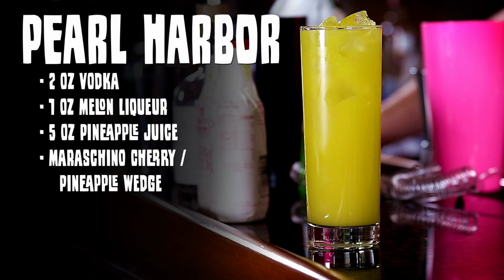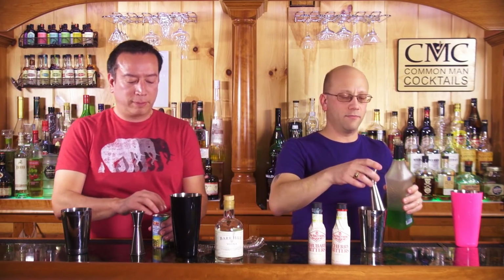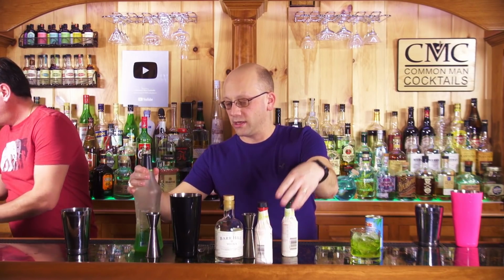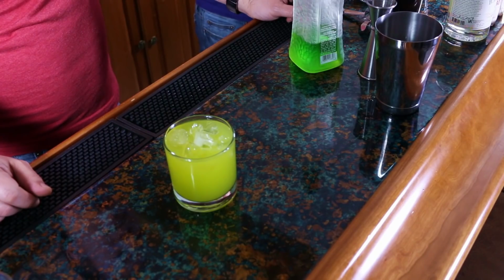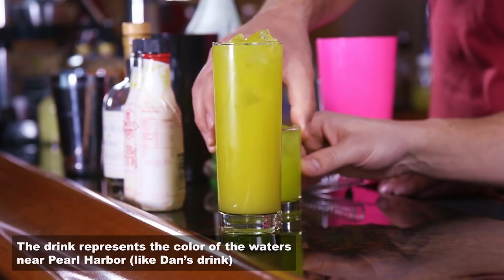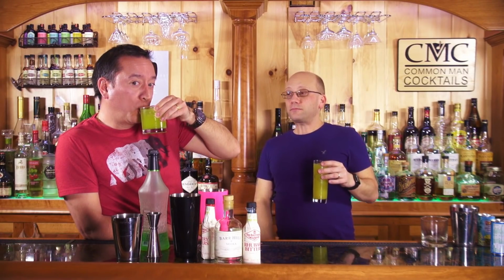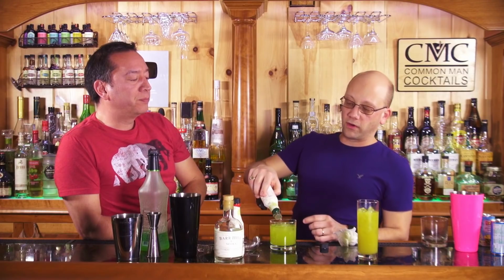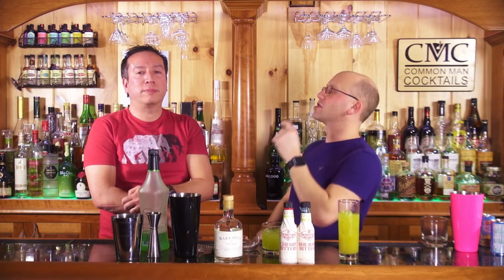How To Make The Pearl Harbor Drink | Cherry vs. Rhubarb Bitters | Vodka Drinks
Today we're going to show you how to make the pearl harbor cocktail, we will create it twice: once as a normal pearl harbor drink and once with cherry bitters. Then we'll work the original with rhubarb bitters to see what is the best flavor profile.

Spoiler alert, bitters make this drink so much more interesting. The Pearl Harbor cocktail is a fine vodka cocktail with midori but it's kicked up to a new degree with the use of bitters. Out of both cocktail bitters we used (both from Fee Brothers) the rhubarb was the most interesting of flavor combination.

The cocktail bitters we use tend to work great in vodka drinks and gin based cocktails but cherry bitters in a bourbon drink isn't anything bad either!

The Pearl Harbor Drink
- 2 oz Vodka
- 1 oz Melon Liqueur
- 5 oz Pineapple Juice (top)
- Maraschino Cherry / Pineapple Wedge / Lemon Wedge

The pearl harbor cocktail is named for its use of pineapple juice (from Hawaii) and the color of the ocean waters around Pearl Harbor (a greenish yellow near the shores). There probably isn't a rich history for the pearl harbor drink but it's a fine vodka cocktail that's worth trying. Plus, it gives you a use for midori outside of a basic midori sour.

Drink Responsibly.